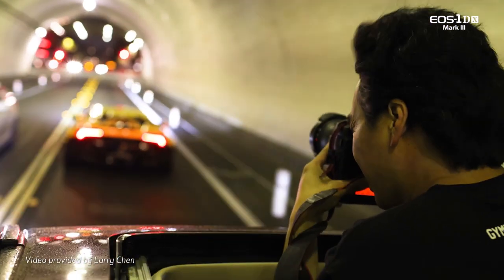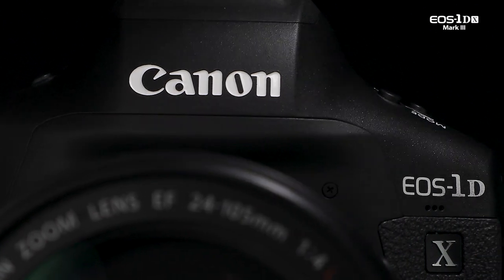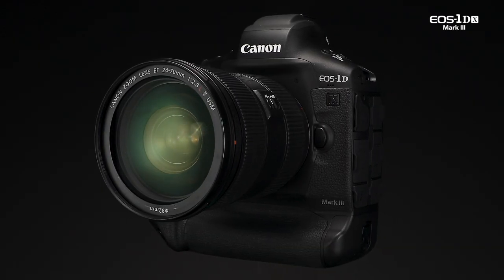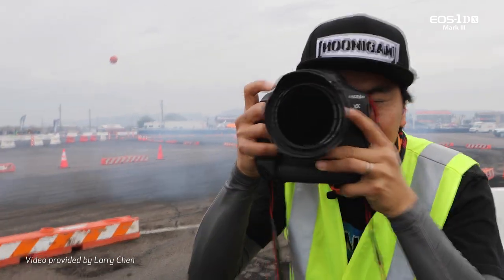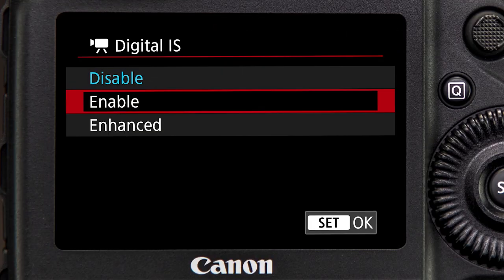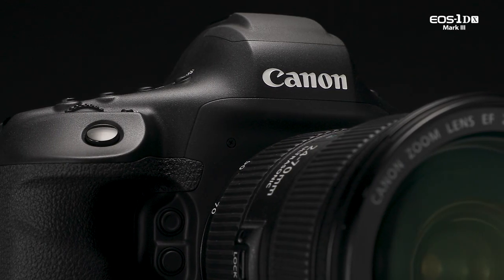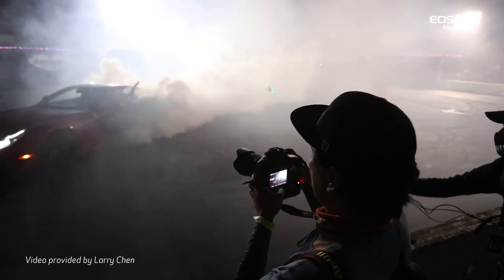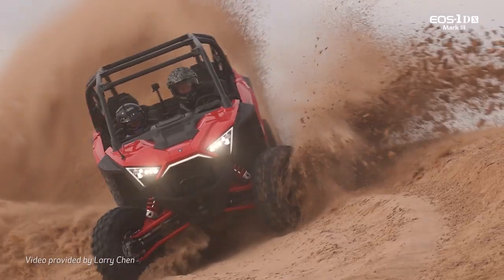Canon EOS-1D X Mark III Electronic In-Body Stabilization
Learn about Canon’s EOS-1D X Mark III’s Electronic In-Body Stabilization, or EIBS, for capturing smoother, more stable cinematic footage in conjunction with the powerful new DIGIC X image processor